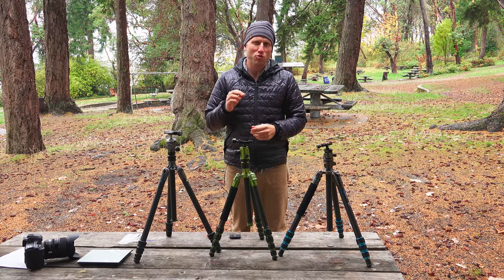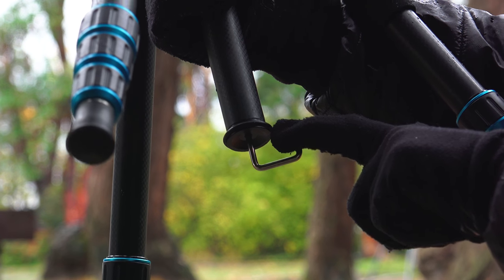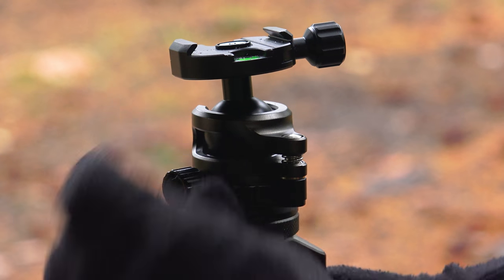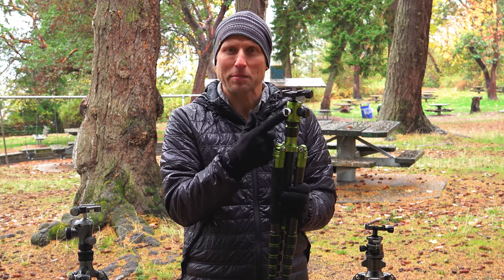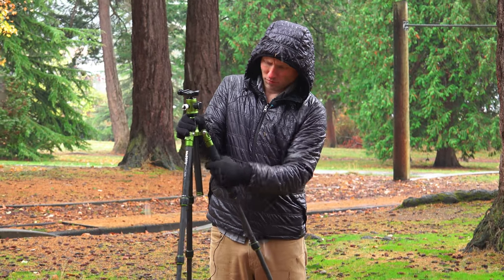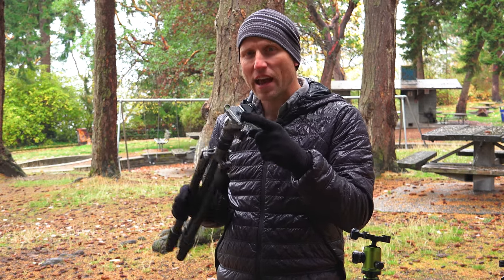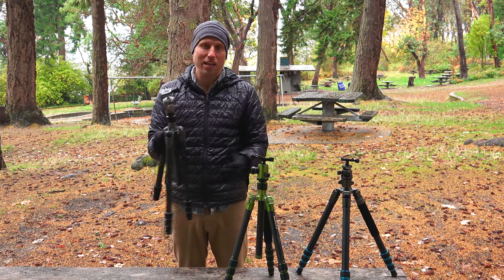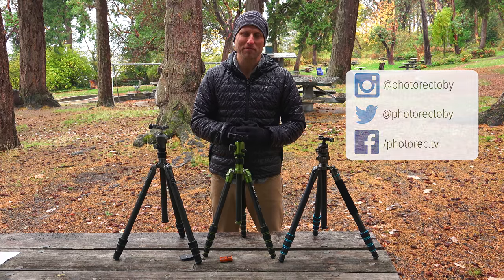Tripods REVIEWED Bonfoto $100, MeFoto $300 and Gitzo $1000!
Three Carbon Fiber Tripods at very different price points - BONFOTO Carbon Fiber B671C, the MeFoto Road Trip, and Gitzo Traveler 1 Series Carbon Fiber Tripods.

Bonfoto (Updated model with better head) Maximum Height: 55". Folded Height: 15". Load capacity: 17.6 lbs PRICE: $107

MeFoto RoadTrip CF: Max Height: 61.6" Folded Length: 15.4" Load capacity: 17.6 lbs PRICE: $299 (with rebate)

Gitzo Traveler Series 1: Max Height: 64.4" Folded Length: 16.7" Load Capacity: 22 lb PRICE: $959

💬 Join an awesome community and get the support you need to become a better photographer - Get your work critiqued, get your photography questions answered and so much more

Buy Links-
Bonfoto Tripod
MeFoto RoadTrip CF
Gitzo Traveler